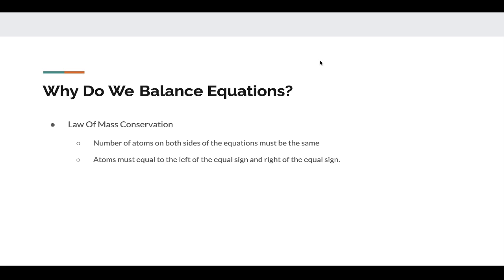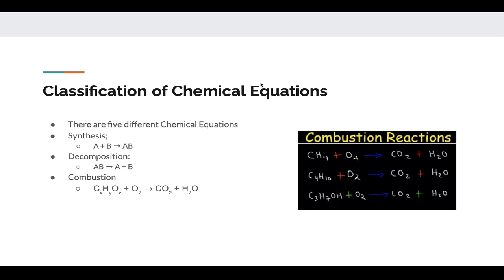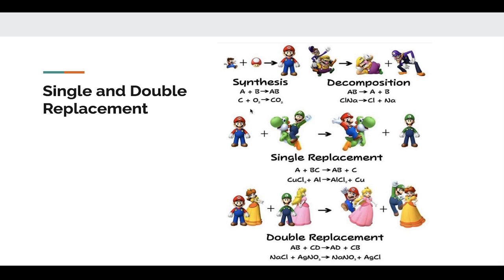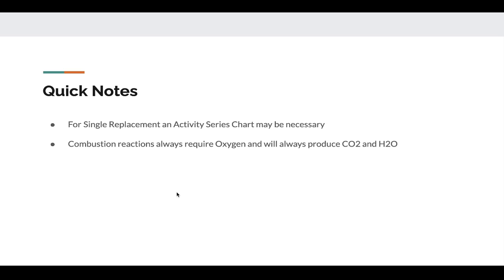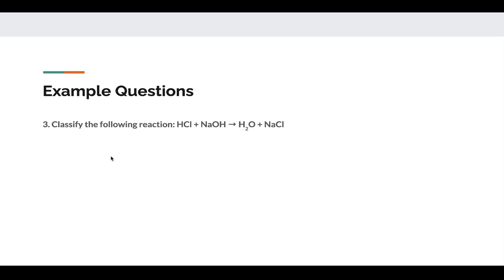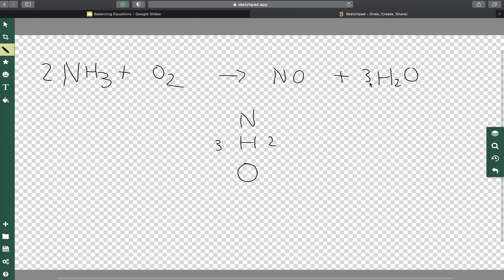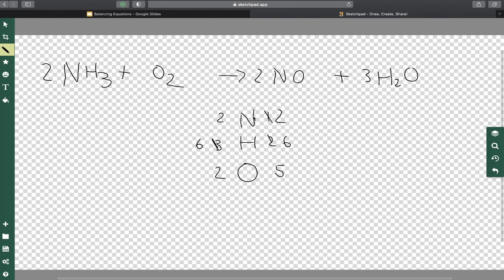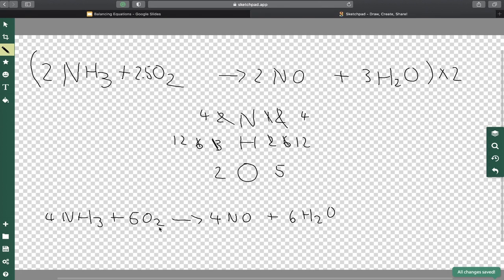Chemistry Lesson #5: Balancing Equations